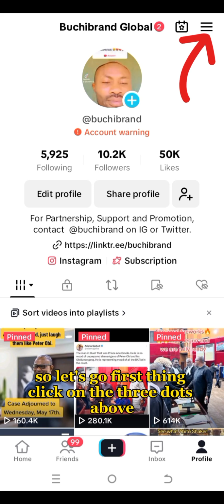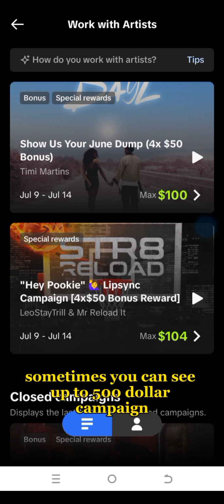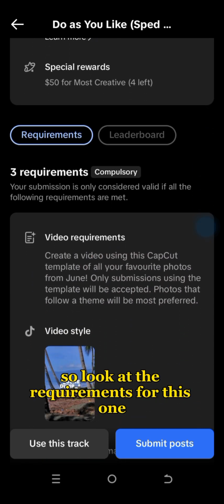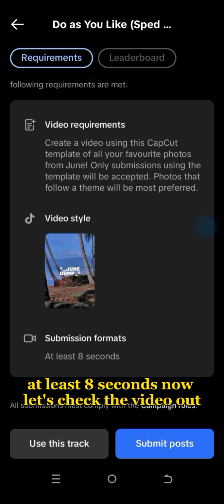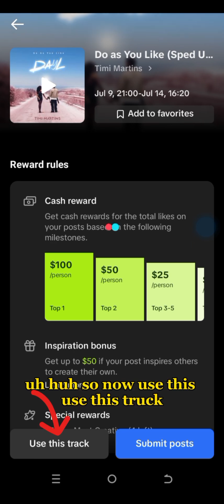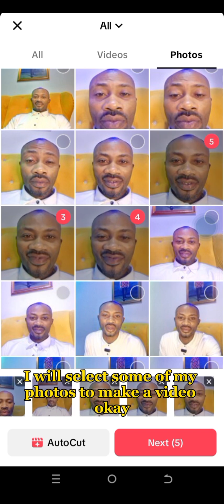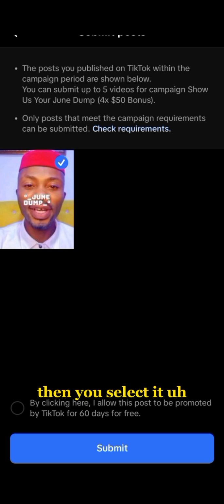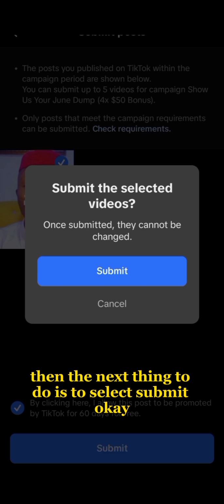EARN 100 DOLLARS WORK WITH ARTISTS ON TIKTOK | Earn $100 weekly on Tiktok Work With Artists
Hi, in this video i want to show you how to earn a minimum of 100 dollars weekly on Tiktok.

This opportunity is open to all Tiktok users who have up to 10k followers. Just use a sound to create your video and get paid up to 500 dollars weekly.

Tiktok work with Artists is easy to participate and earn $100 or more.

Follow the instructions on this Tiktok tutorial video to start earning money on Tiktok Work With Artists.

Once you create your video, upload, select and the more likes you get, you more opportunity for you to earn more money on Tiktok Work With Artists.